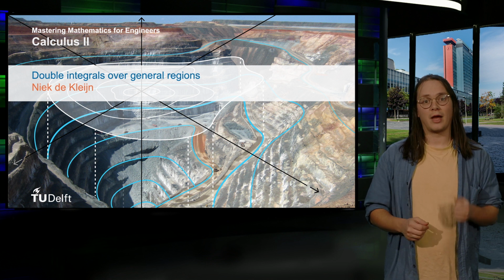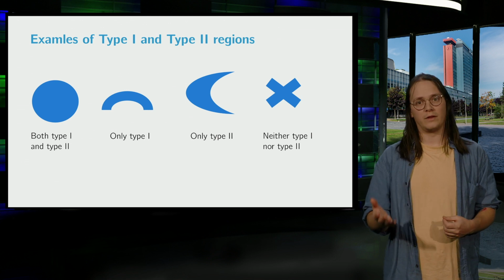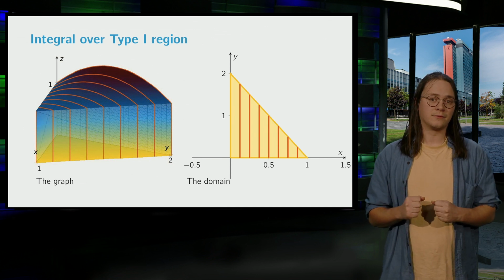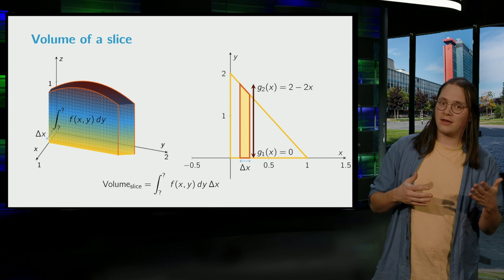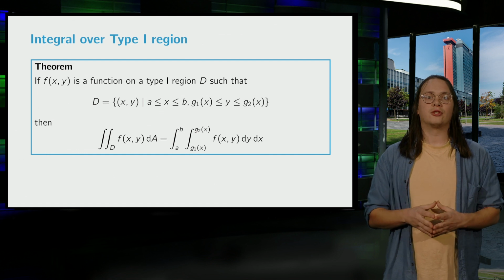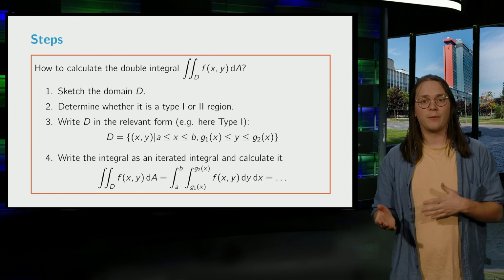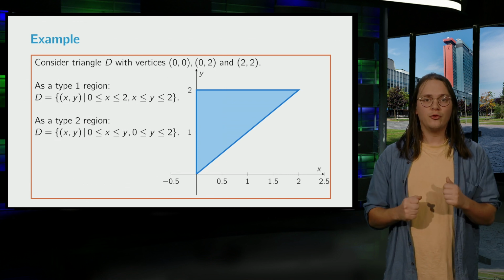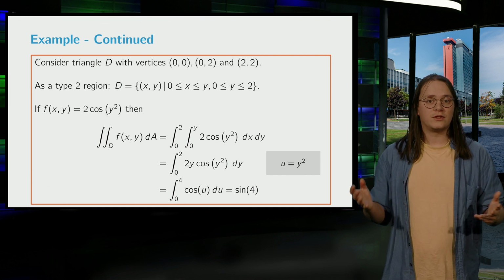MMFEC2x_2023_Week_5_3_Double_Integrals_over_general_regions-video